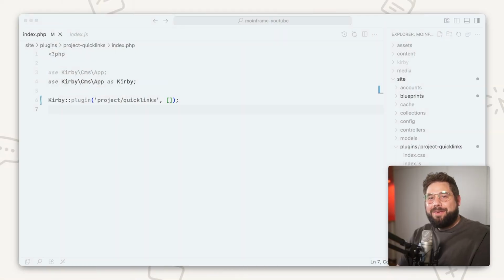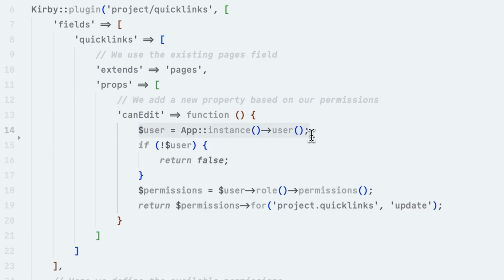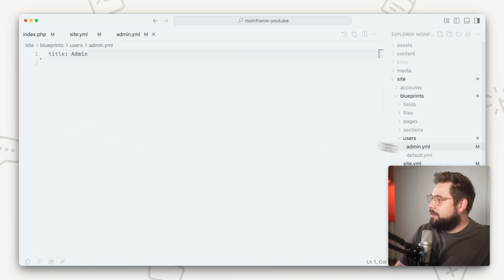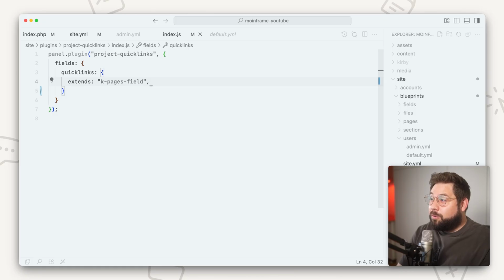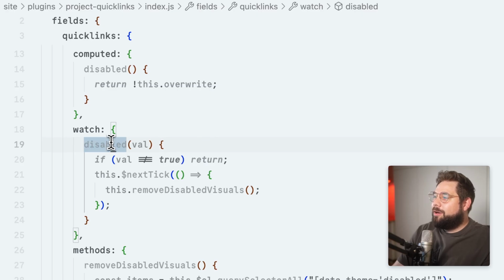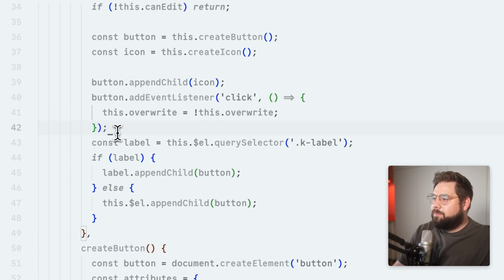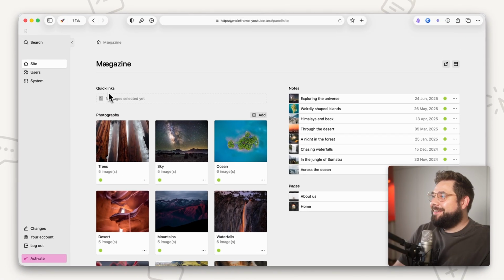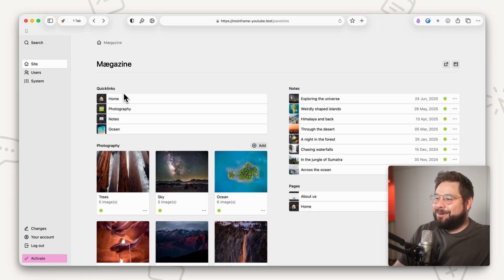Add Quicklinks to the panel in Kirby CMS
We are building a little panel field to have a quick navigation to our most commonly used pages in the panel.

💬 Thoughts on the video? Share them in the comments!